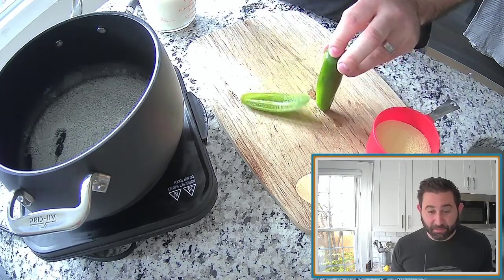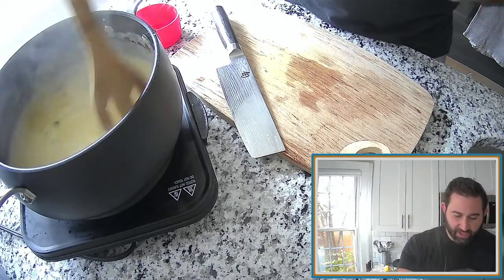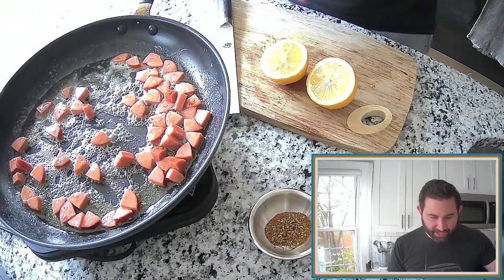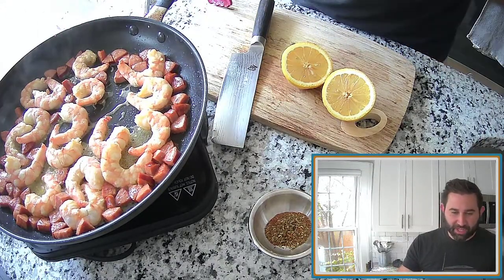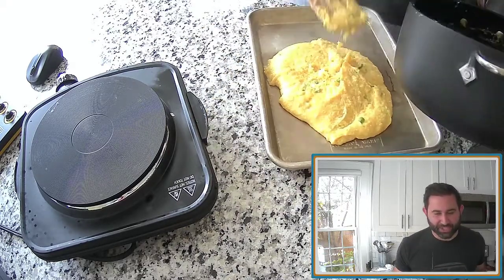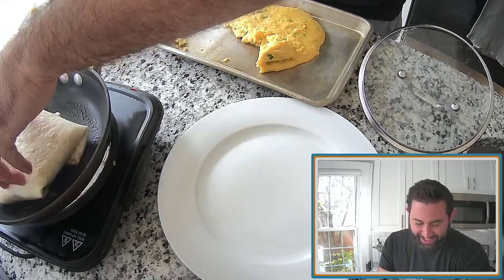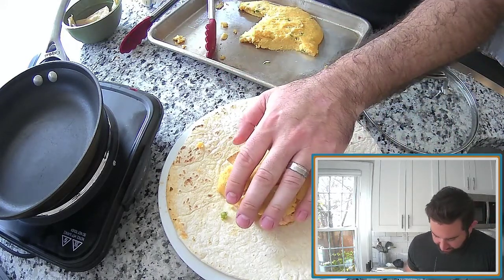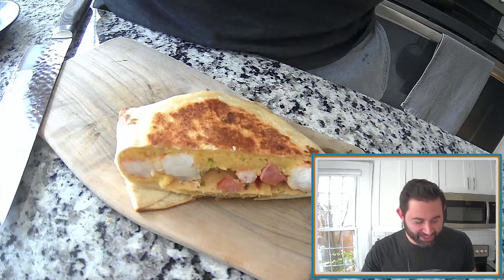Shrimp and Grit Crunchwrap - Livestream Rewind from 10/22/2020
A stream from a few months back making a crunchwrap. Recipe link coming soon